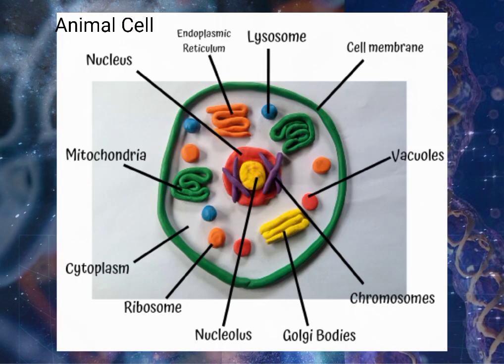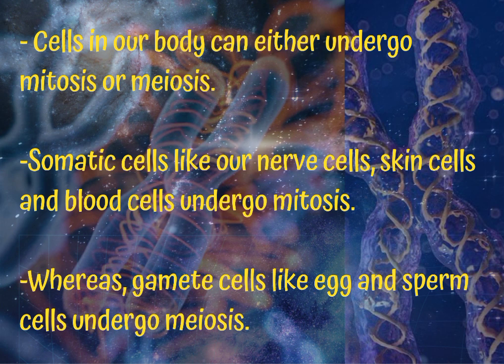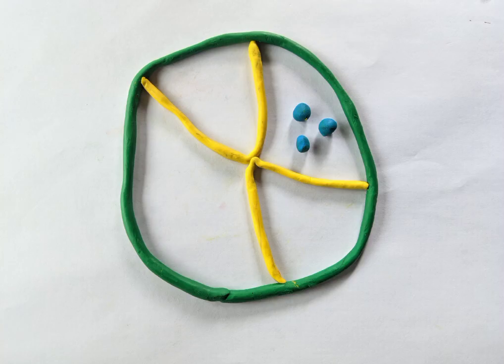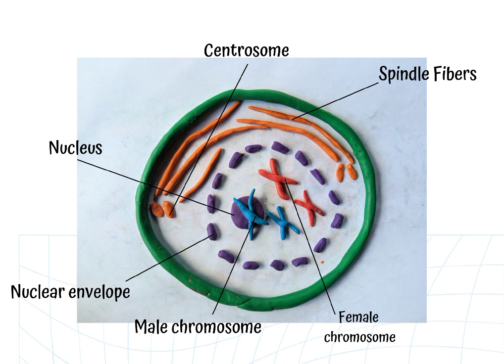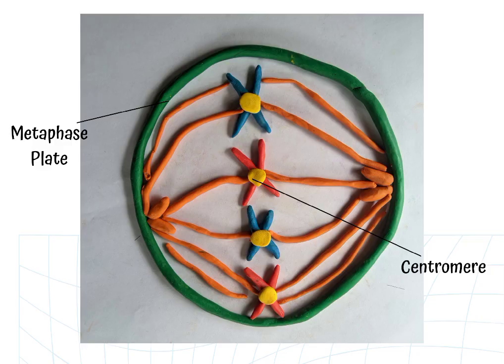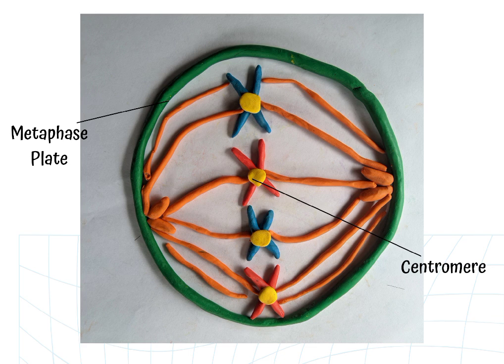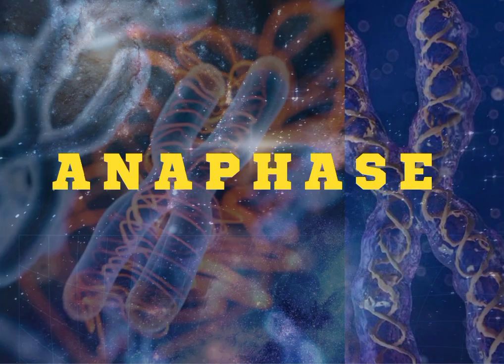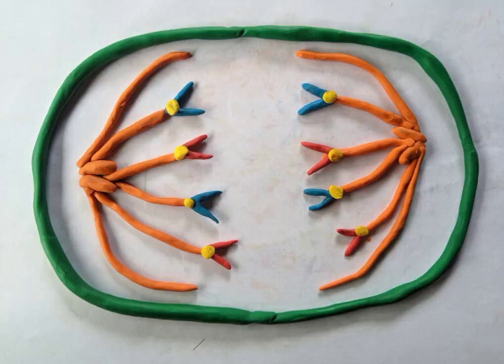SIMULATION OF MITOSIS AND MEIOSIS